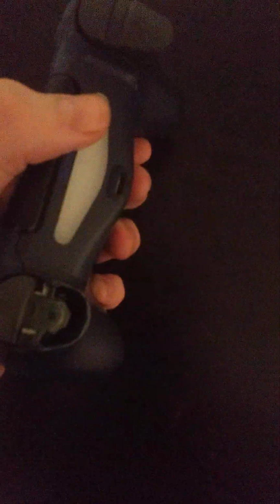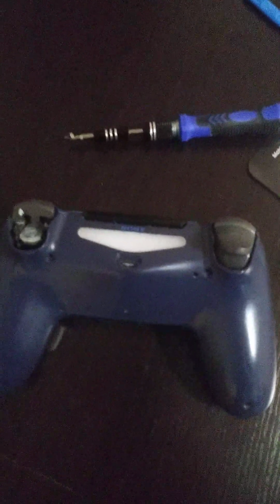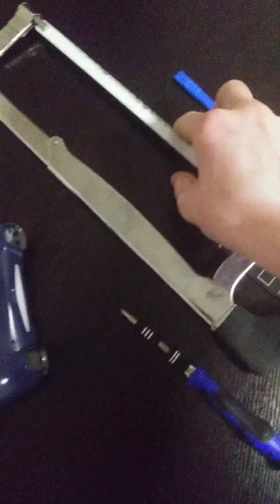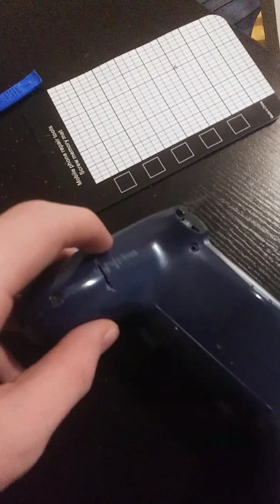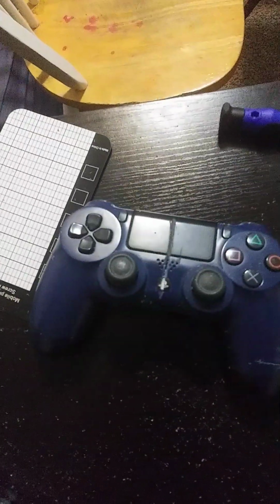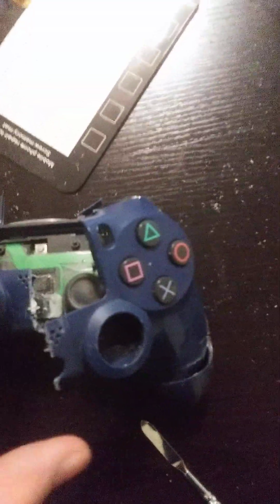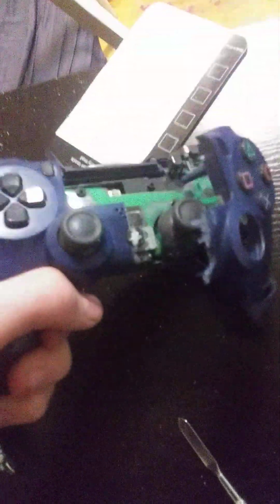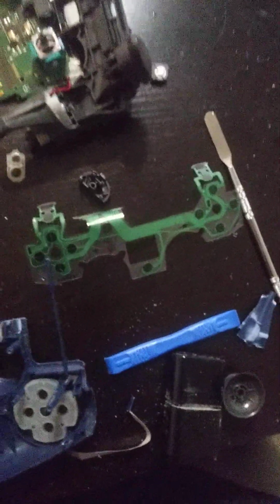Can you take apart a controller without taking out any screws?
Happy Halloween! 🎃👻 Just to say this is only experimental and informational purposes only do not try this at home. You trying this at home could end up you breathing in stuff  that you do not want to breathe in like the plastic in the controller. I'm not trained but I do know a lot about tech so I was much more careful because I am not a trained professional but I am definitely more of a professional.

I do plan to upload more often just decided not to because honestly I want to try to do other stuff then do YouTube as YouTube is only something that I like to do for fun.
This video was recorded on Halloween and finished on the 1st of November.

I had a lot of fun making this video but still it was definitely still one of my most dangerous videos that I have ever tried to make so that does not mean that because I'm doing it that you should do it too again I know how to do this type of stuff I've taken apart multiple computers in my life and that means that I know on how to do something like this I've also taken apart that specific controller that I was taking apart and cutting through in this video note it was working but not working in the way that needs to be working as it's missing an r2 and a r1.